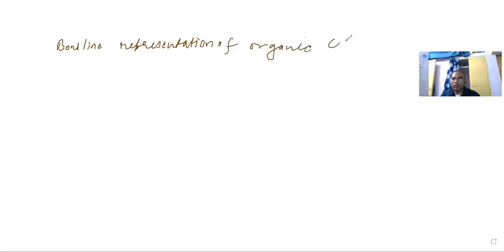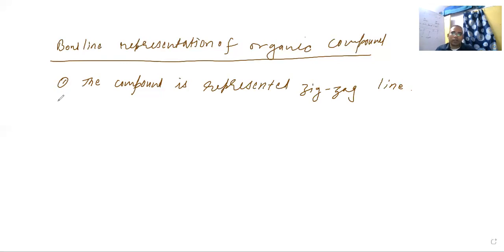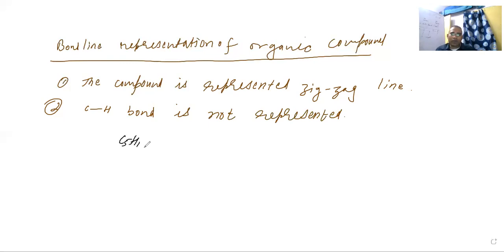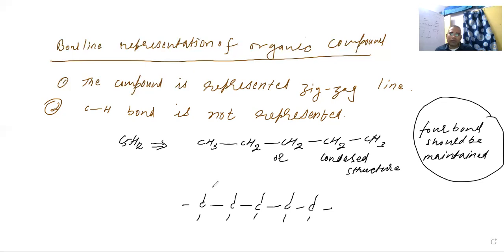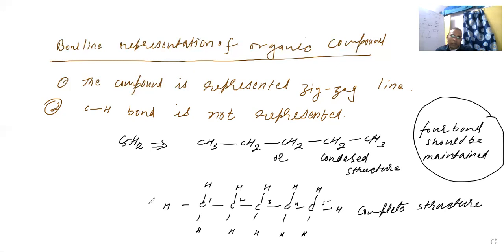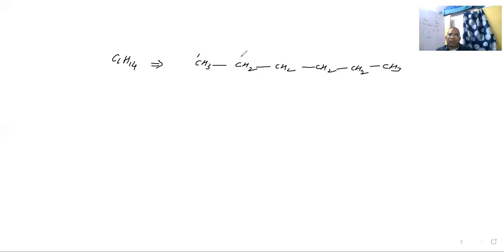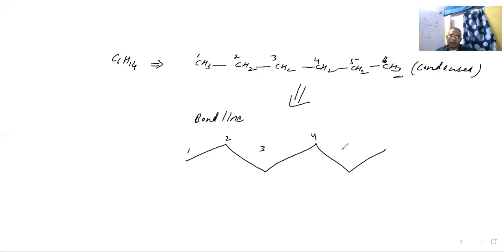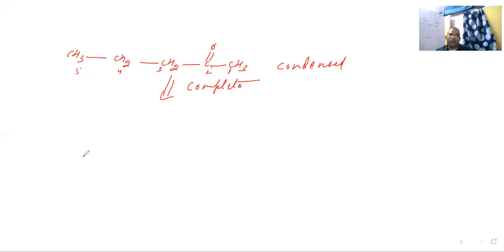bond line formula part-1